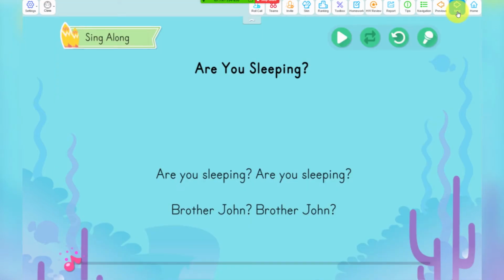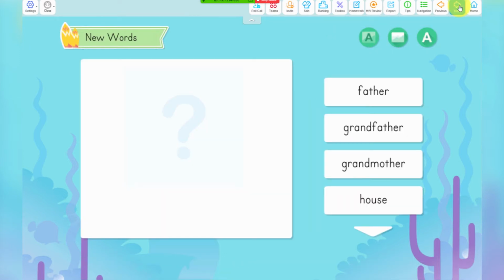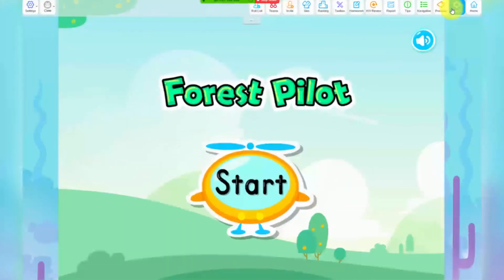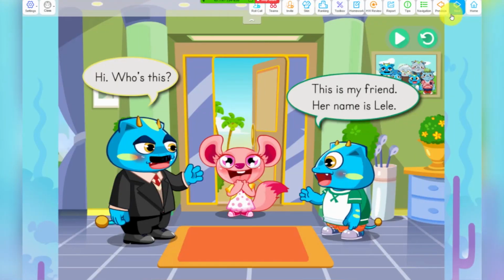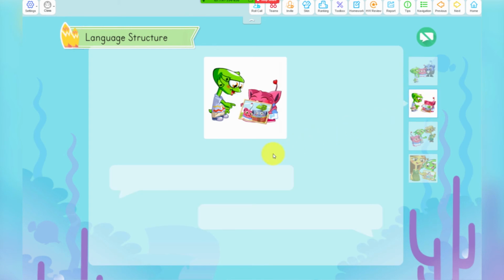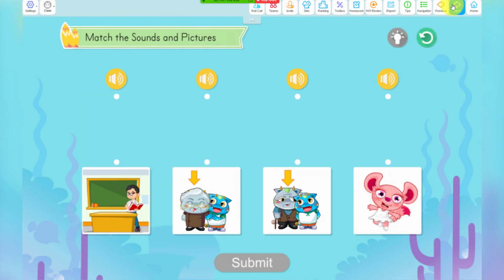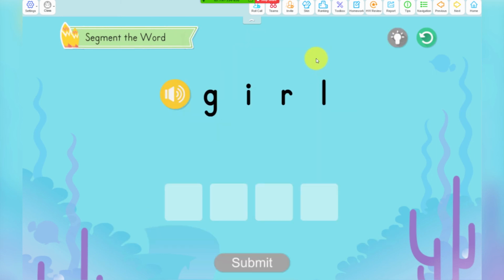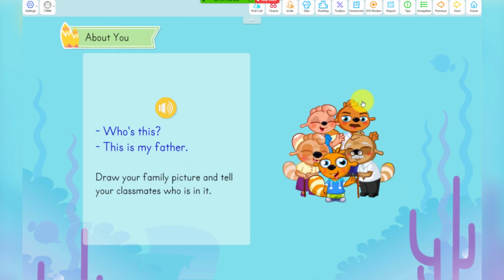GEOL50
GE Online 50 Classes